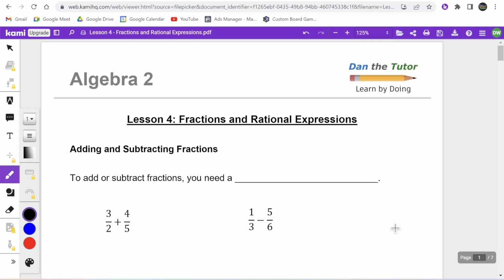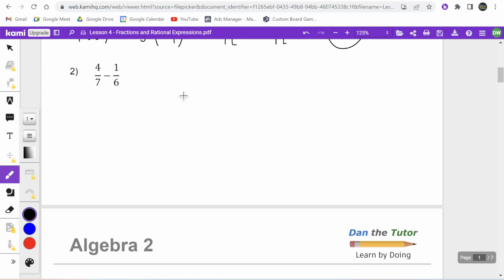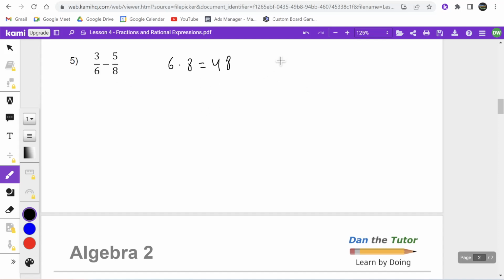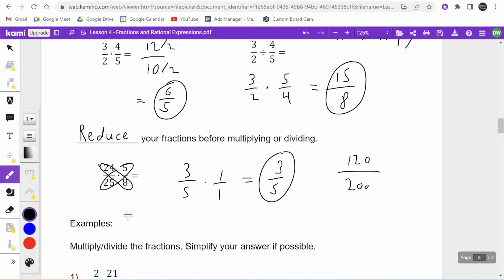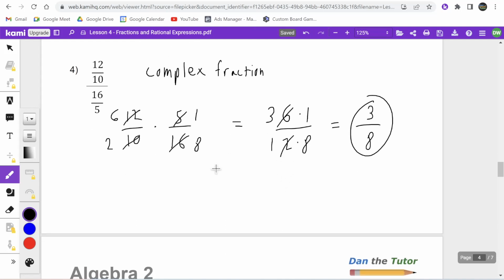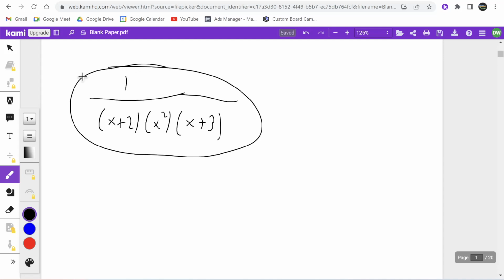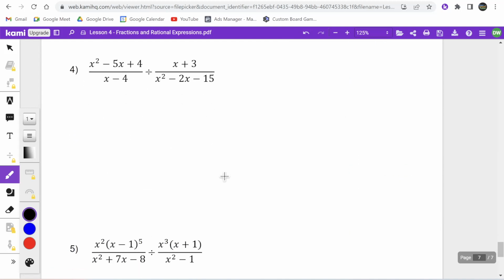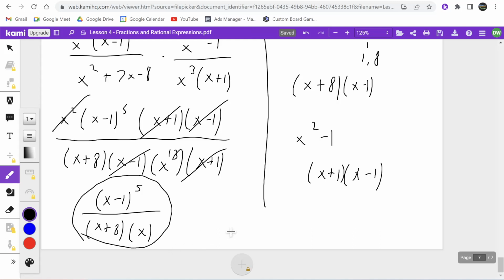Free Summer Courses | Algebra 2 | Lesson 4